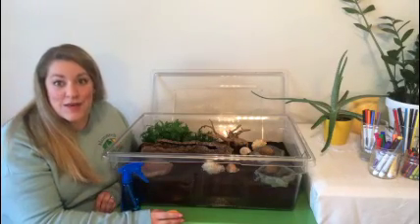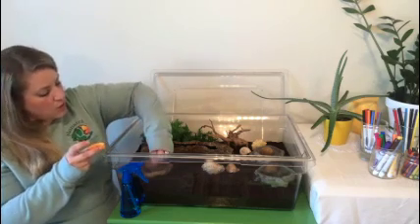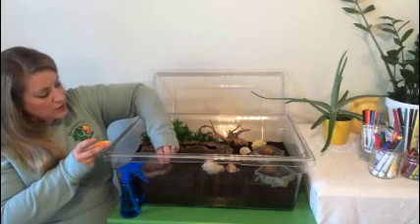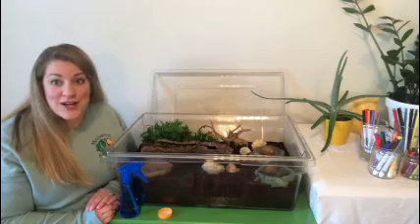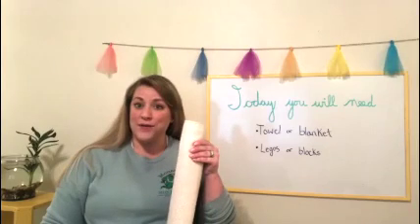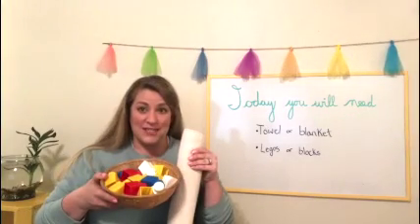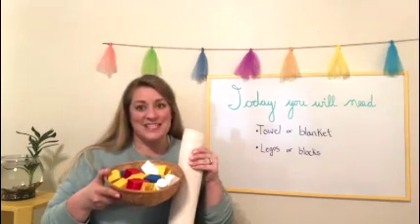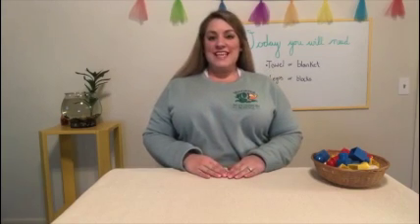Math 1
Counting with Ms. Kensley